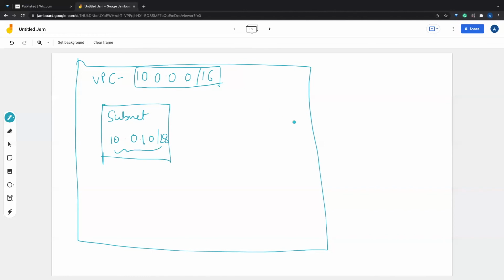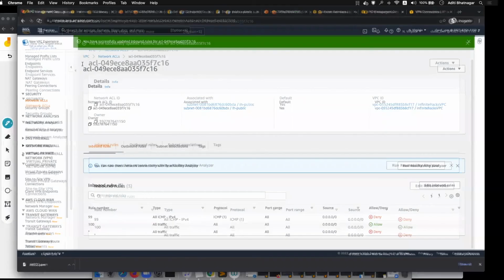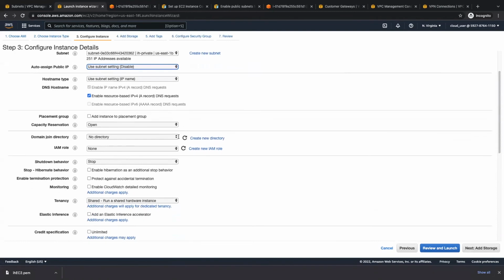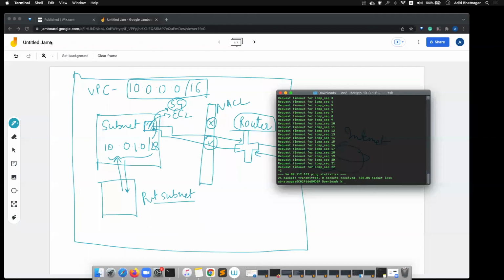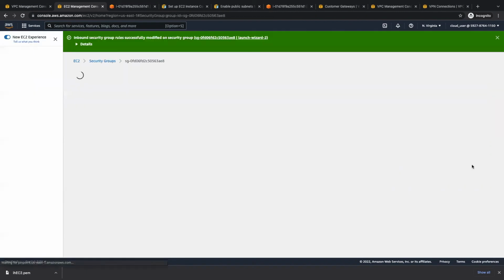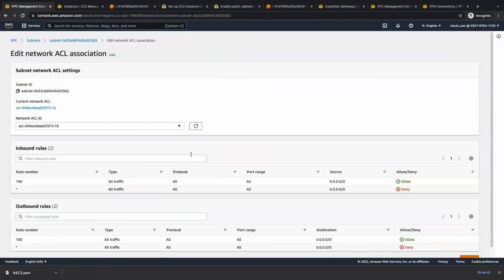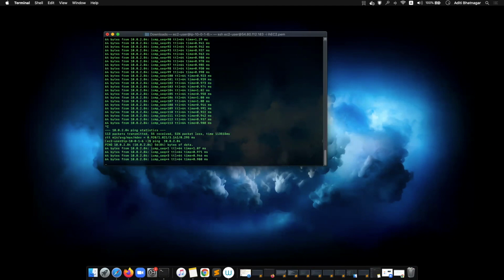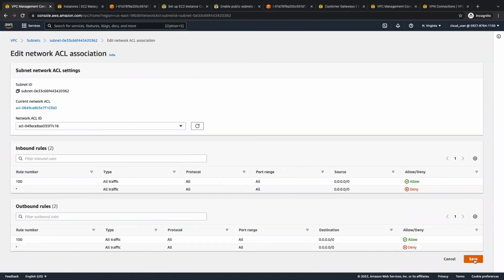VPC - Part 4 Cross Subnet Communication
Welcome to the fourth part of the VPC Series.
In this video, we will be exploring how the instances deployed in two different subnets can interact with each other and use NACL to modify that behaviour.